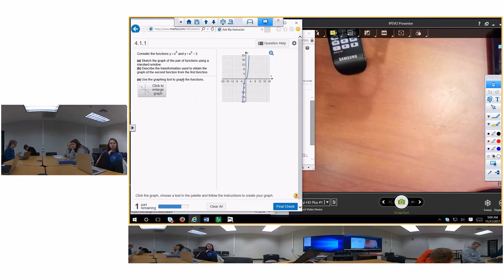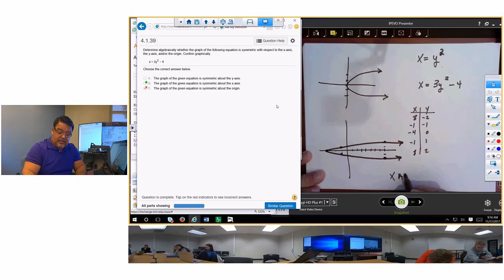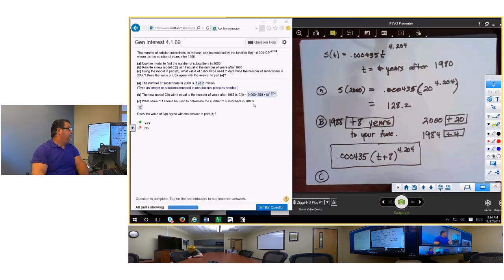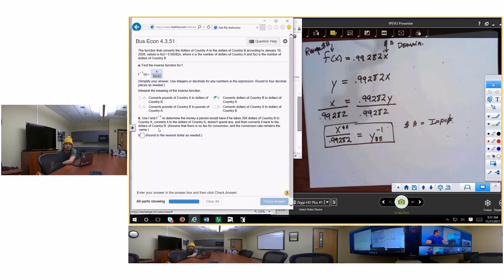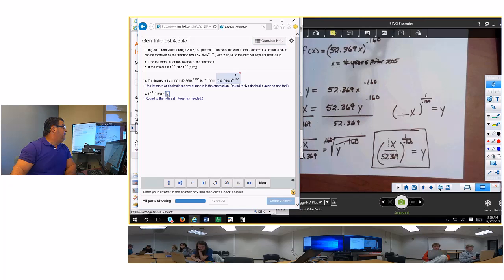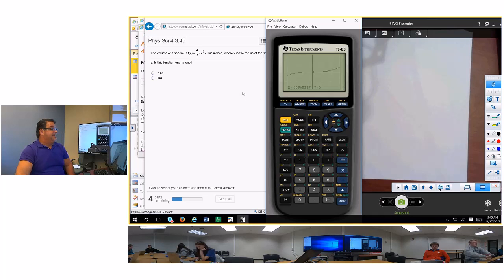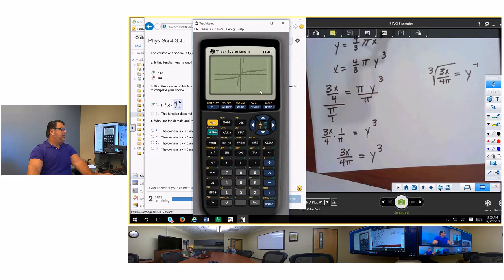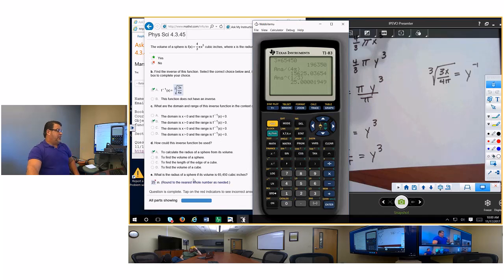Chapter 4 HW questions Friday, November 17, 2017 9 08 54 AM